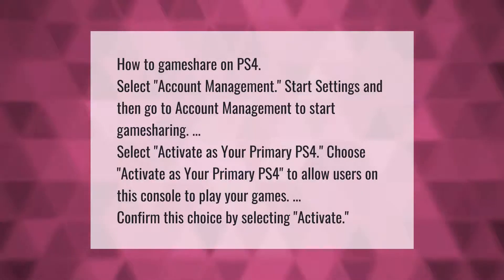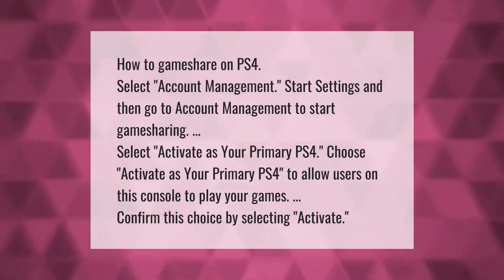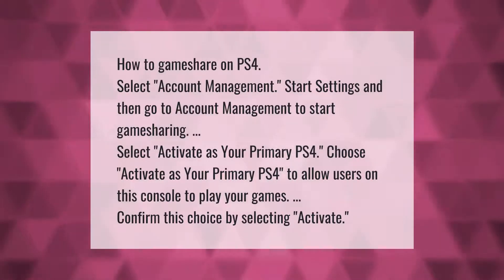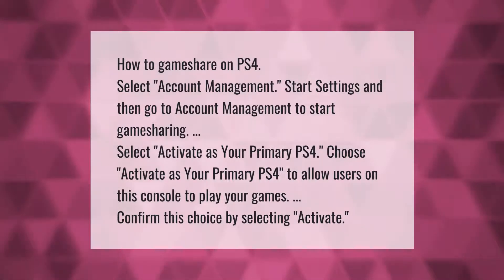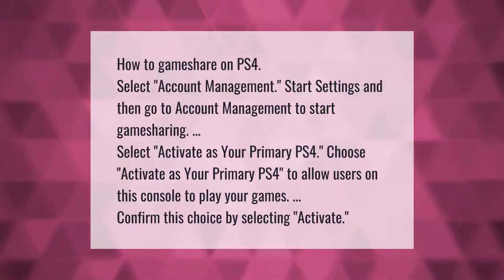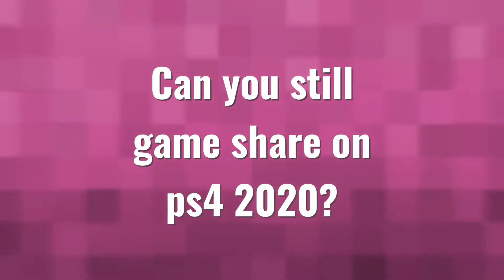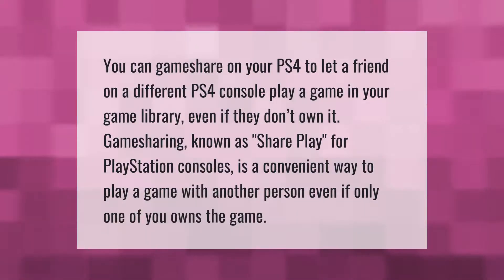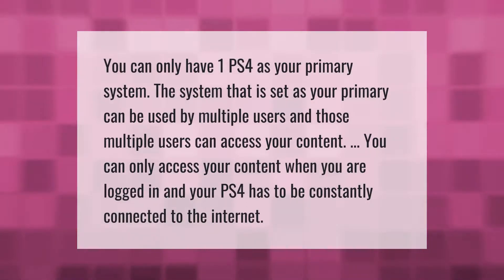How do you Gameshare on ps4 2020?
00:00 - How do you Gameshare on ps4 2020?
00:42 - Can you still game share on ps4 2020?
01:12 - Can I have 2 ps4 as primary?

Laura S. Harris (2021, April 3.) How do you Gameshare on ps4 2020?
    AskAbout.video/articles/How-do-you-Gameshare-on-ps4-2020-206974